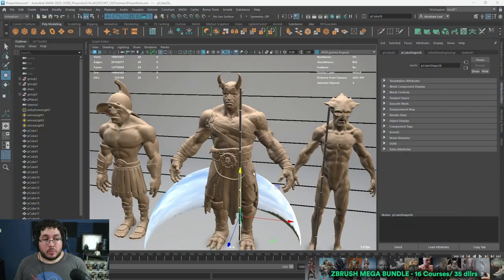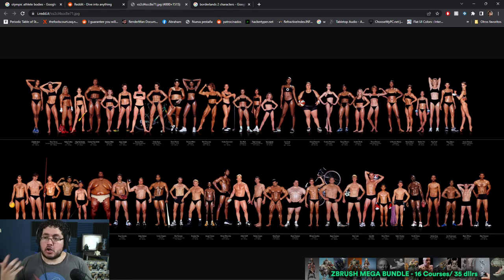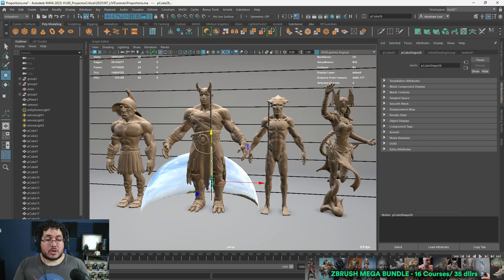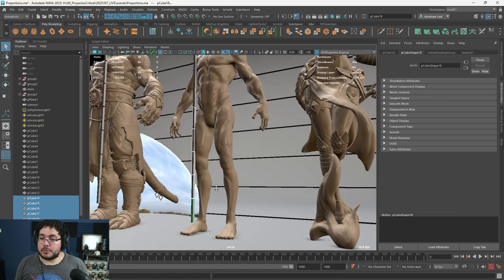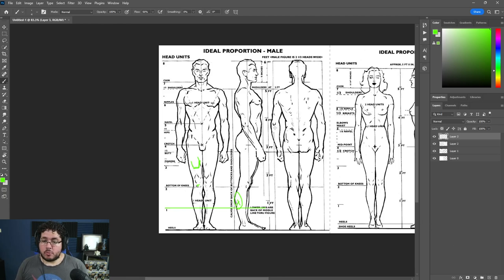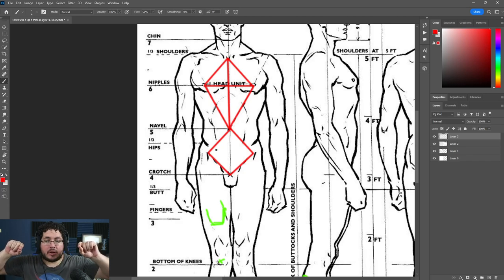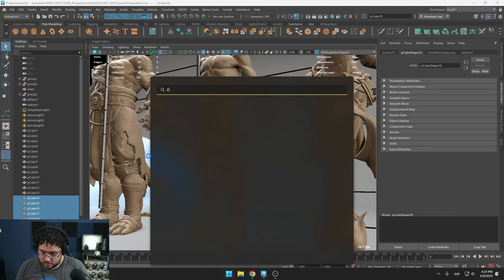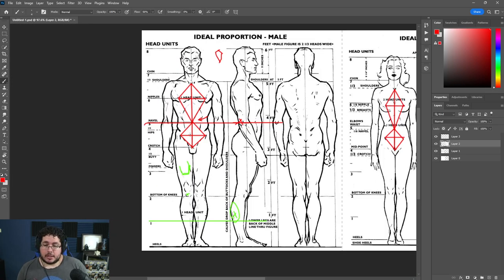Character Proportions Explained!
Hey guys! Someone suggested this amazing topic during our livestreams and here you go! In this video we over the importance of Proportions, how we use them and how to find some secrets as well! Enjoy!